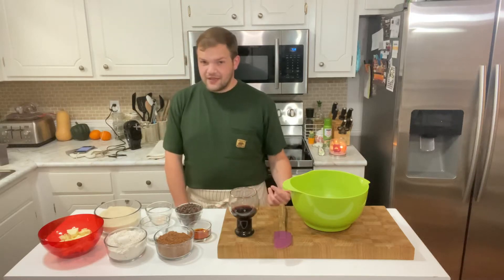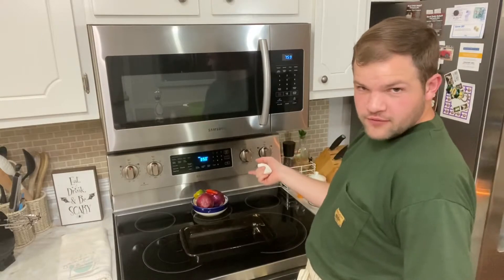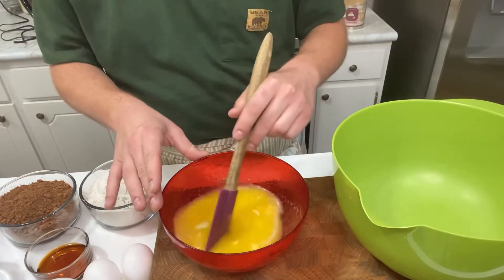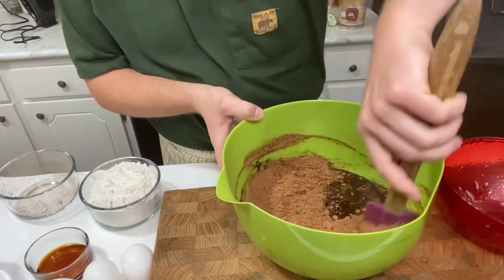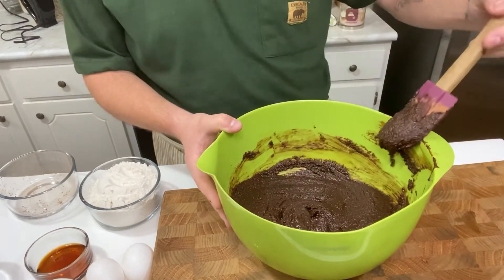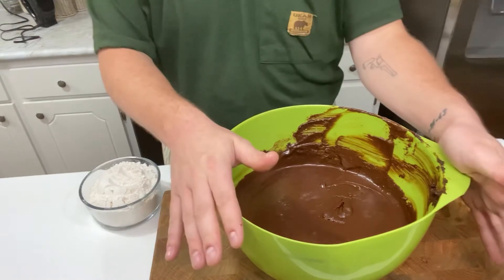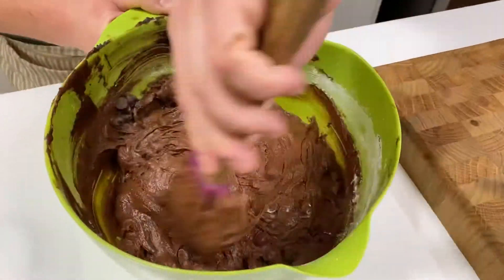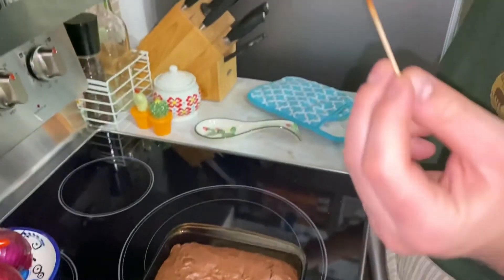Homemade brownies you have to try yourself!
Hey guys! I hope you enjoyed it and will give this recipe a try. They really are so delicious.

Ingredients:

1 Cup of Butter
2 1/4 Cup of Sugar
4 Medium Eggs
1 1/4 Cup Cocoa Powder
1 Tsp Salt
1 Tsp Baking Powder
1 Tbsp Vanilla
1 1/2 Cup All Purpose Flour
1 Cup Chocolate Chips